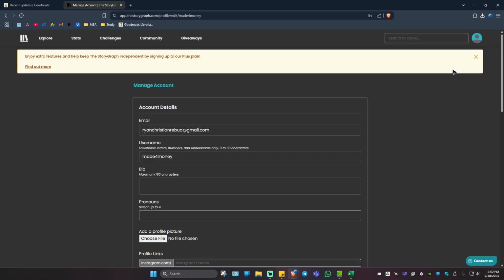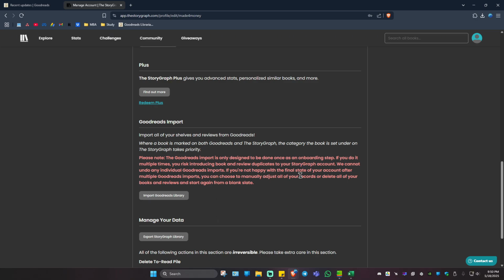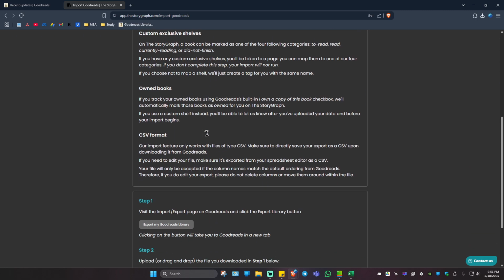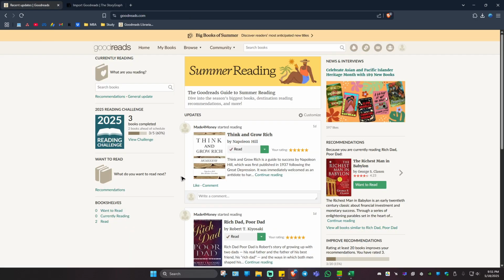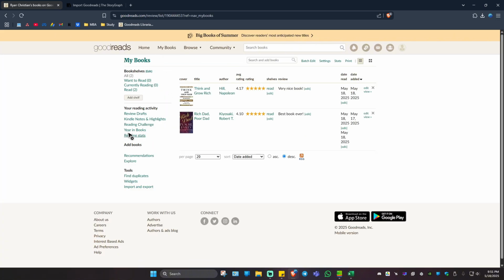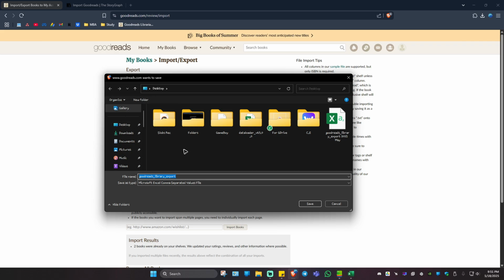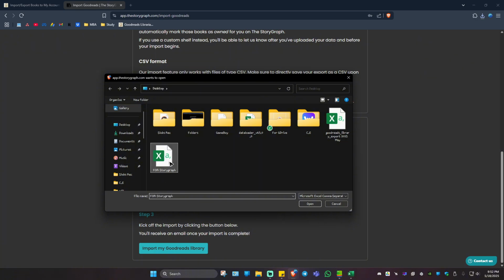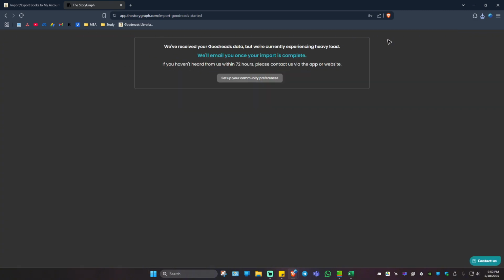How to EXPORT Goodreads to StoryGraph (Step by Step)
Looking to switch from Goodreads to StoryGraph? This step-by-step guide shows you how to export your Goodreads library and import it into StoryGraph. Learn how to download your Goodreads data as a CSV file and seamlessly upload it to StoryGraph, preserving your reading history and preferences.